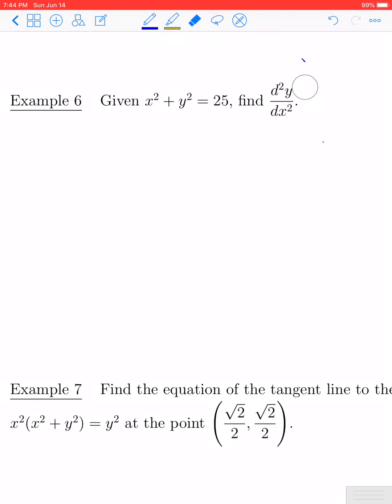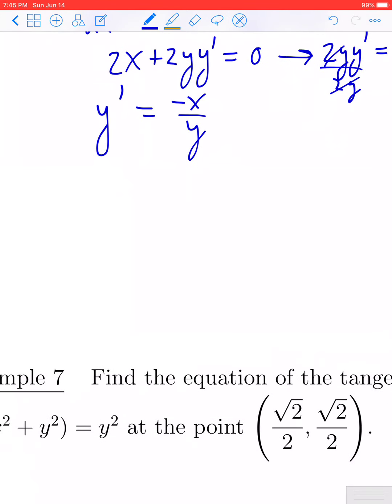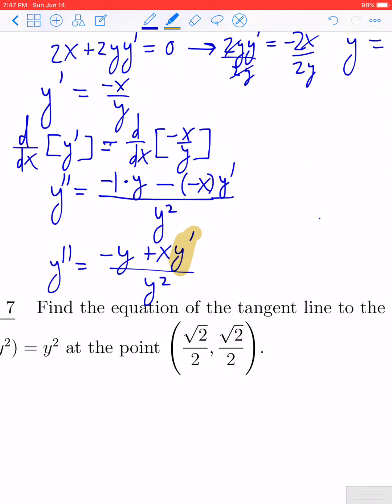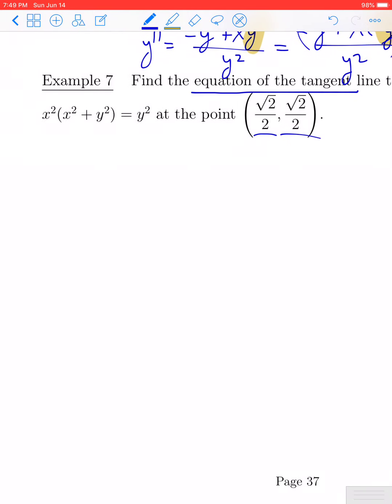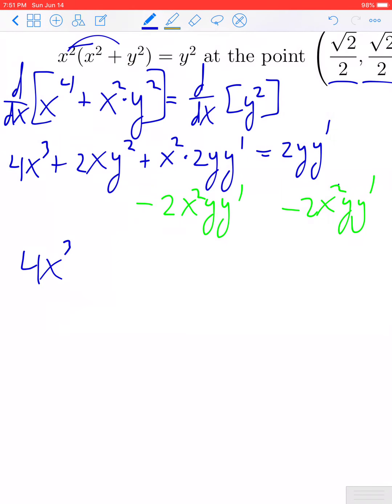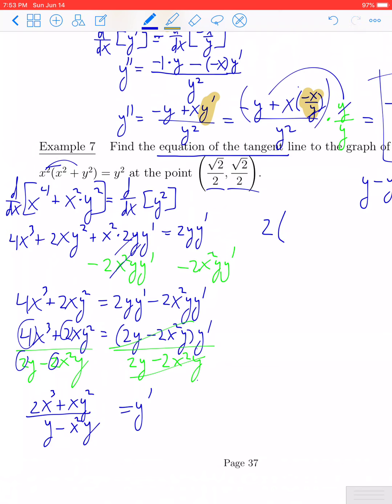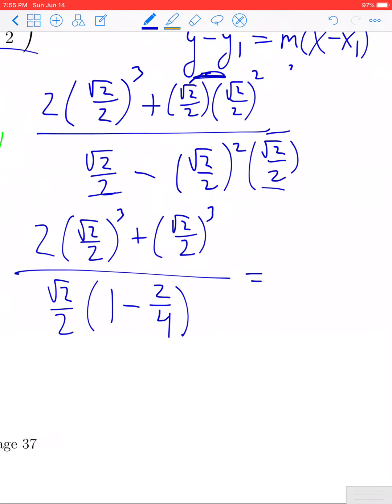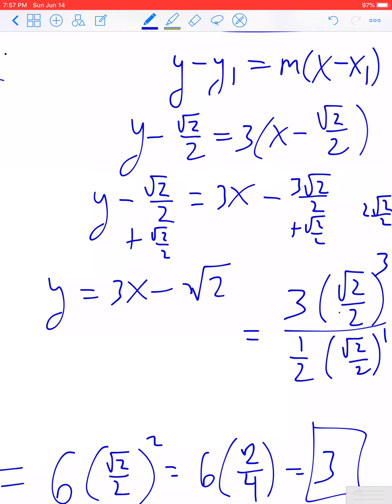Math 140 Lecture 3.5 Part 2